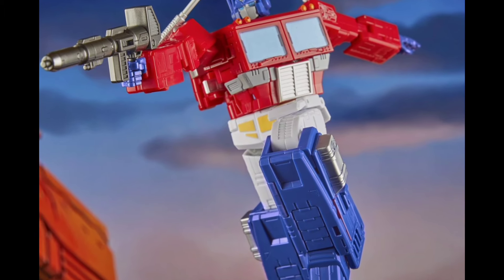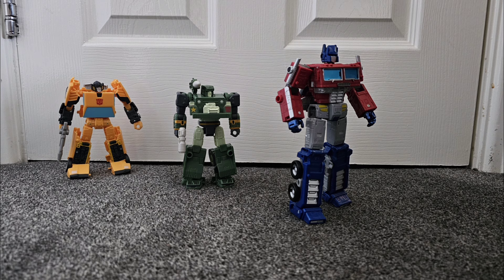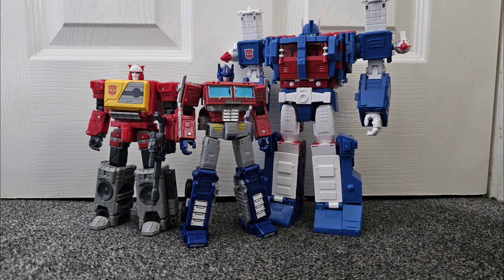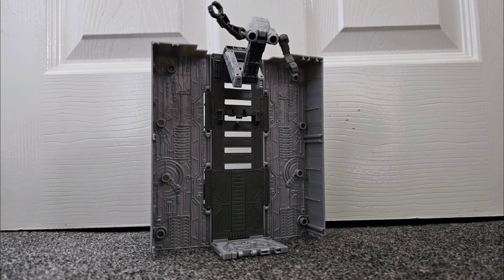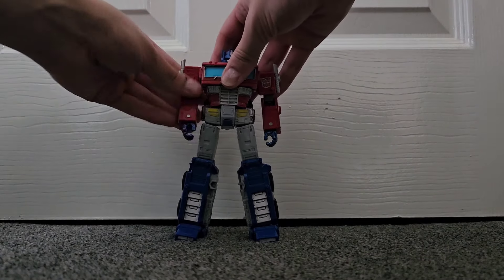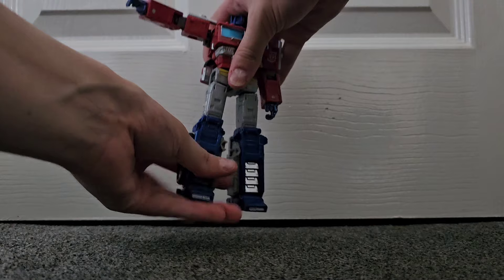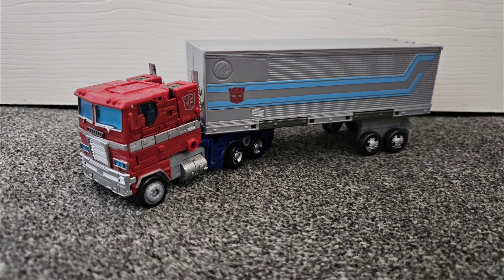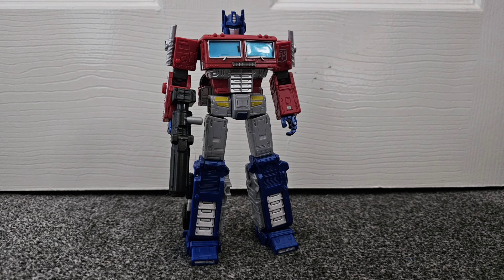Replaceable? | Transformers: War For Cybertron: Earthrise: Leader Class: Optimus Prime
Today we look at an old GOAT.

My Book:
thechroniclesofagod.carrd.co